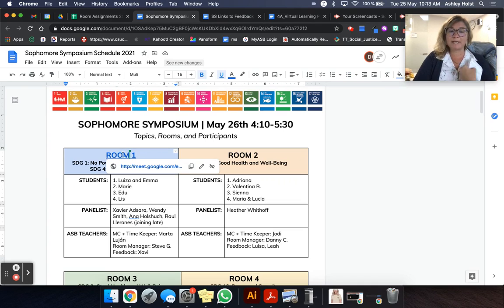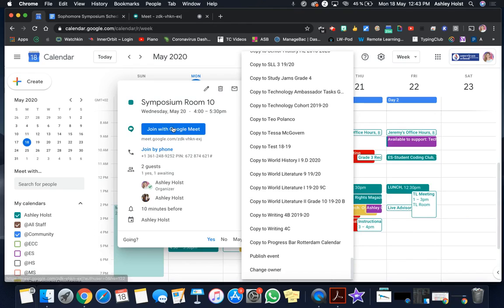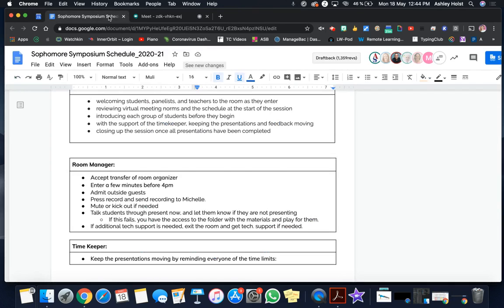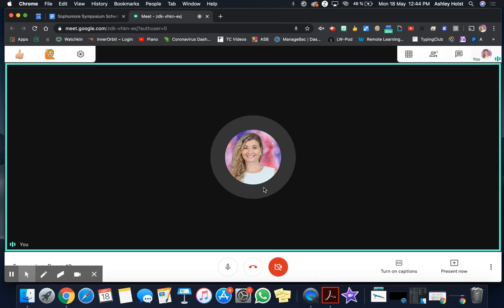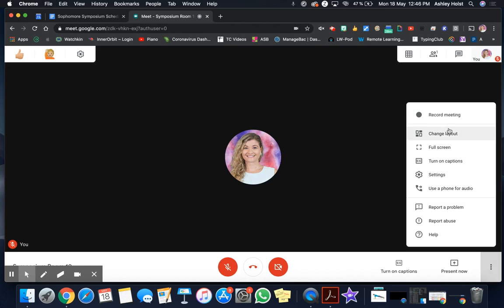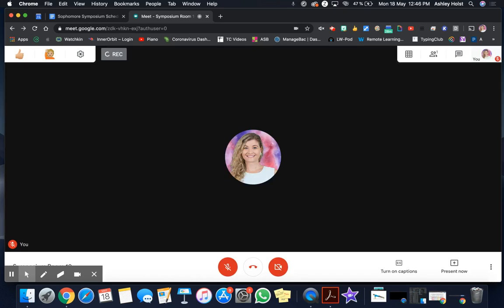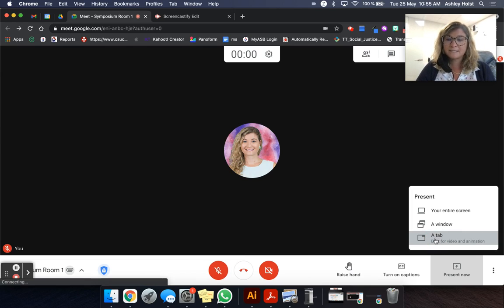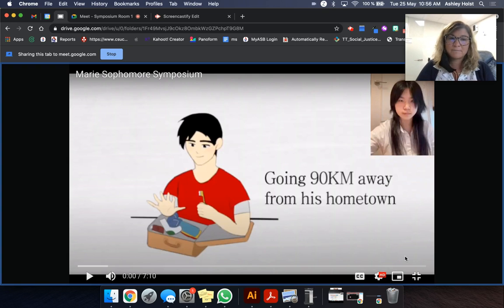Room Manger: Explanation video for Sophomore Symposium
Room Mangers for the Sophomore Symposium have several roles and responsibilities. Please review this video to refresh how to do these things in a Google Meet.